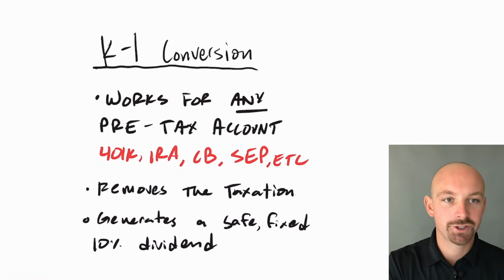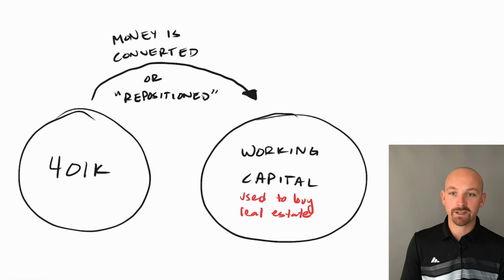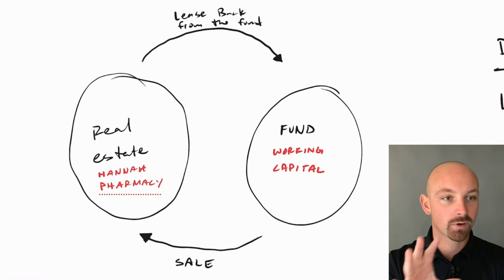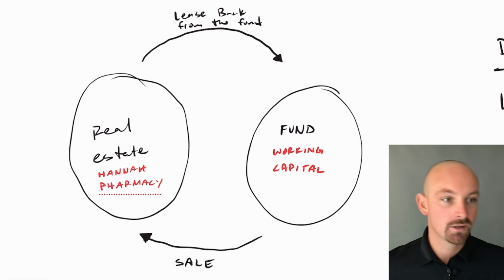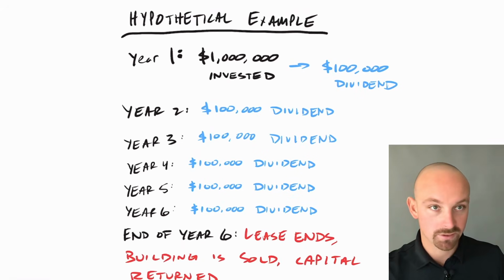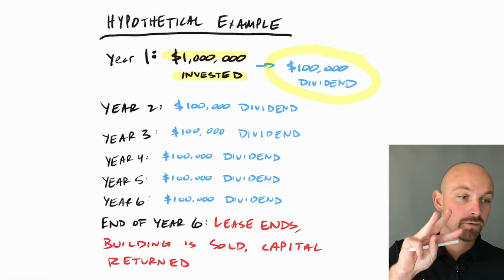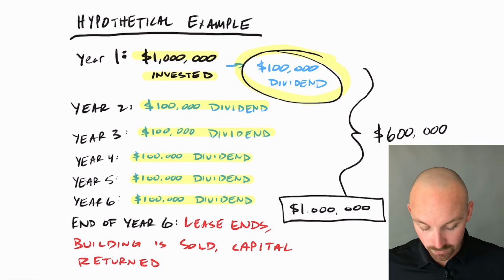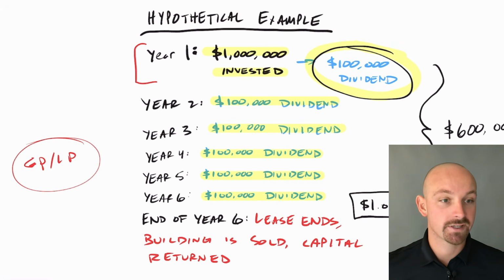Break Open Your 401k Without Paying Taxes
What if you could unlock your 401(k) without paying taxes?
In this video, I break down the K-1 Conversion, a strategy that allows investors to reclassify pre-tax retirement dollars into active investment capital with 100% tax mitigation.

You’ll learn:
• How the K-1 Conversion moves funds from your 401(k) or IRA into a private investment structure
• How real estate and depreciation create paper losses that offset taxable income
• Why this strategy can generate 10% annual dividends while preserving your principal
• How investors legally avoid taxes due on ongoing distributions

This isn’t a loophole. It’s a structured, regulation-aligned model used by sophisticated investors to neutralize tax liability and create predictable income.

For accredited investors only. Not tax or investment advice. Consult your CPA or tax attorney before acting on any strategy discussed.